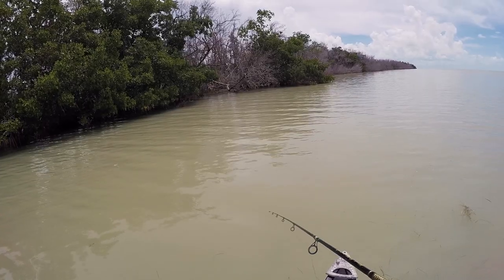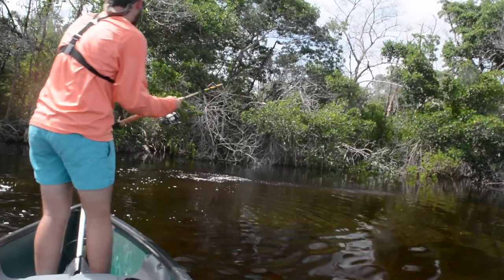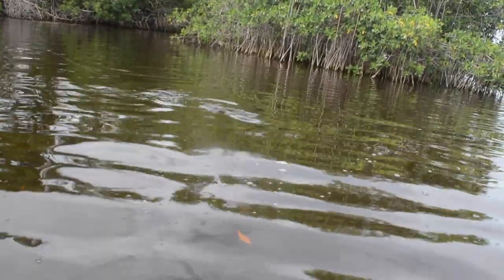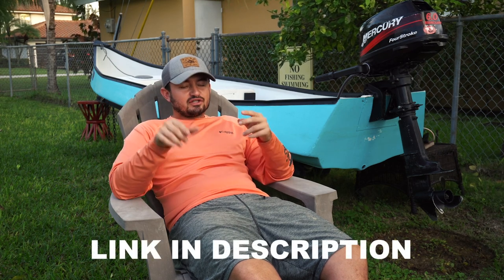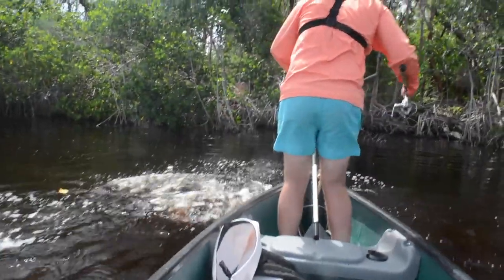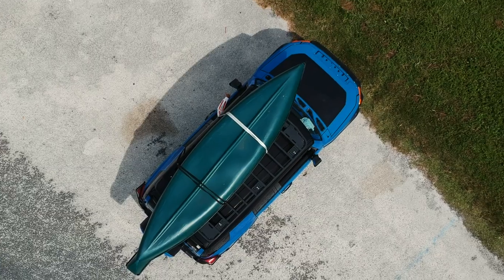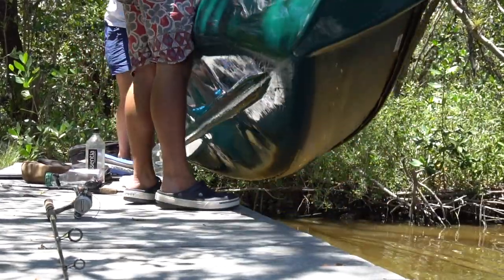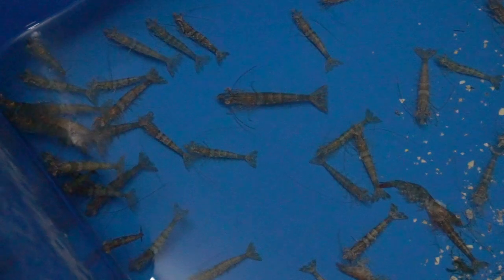How I Improved My Inshore Fishing Game! (Tips & Tricks)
Inshore fishing tips can go a long way.  How to catch tarpon? How to catch snook? How to catch redfish? These are all questions I answer in this video. Check it out to see what you can learn and catch more fish!

Film Gear (At time of upload)
Sony a6300
GoPro Hero 4
SD card
External hard drive
Editing Software
Chest mount

Polarized Glasses
Fishing Bag
Tackle Box